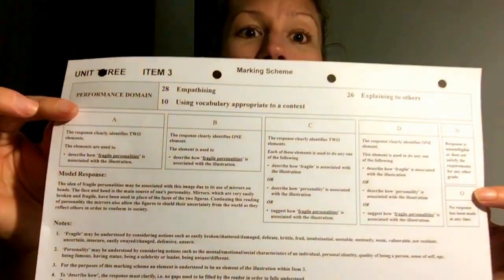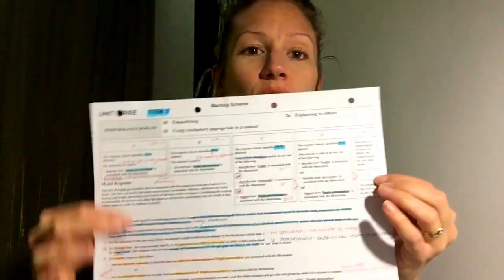Day 1 - Exam Marker Video Diary 2017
Get YOUR copy of the *Free Parent Guide*
"3 Huge Mistakes (Even Smart) Students Make in Exams and Assignments – and how to fix them immediately so your teen achieves their best EVER grades, with less stress."